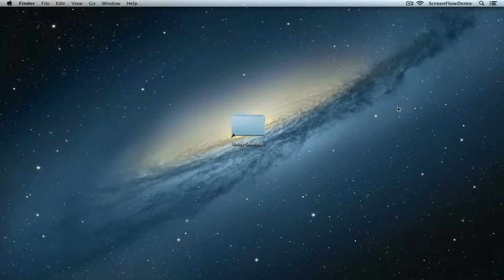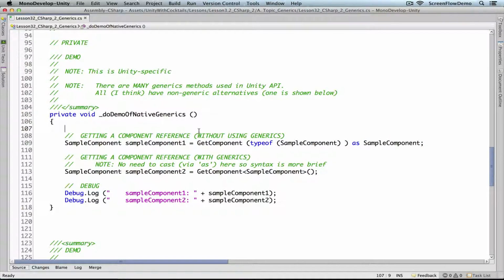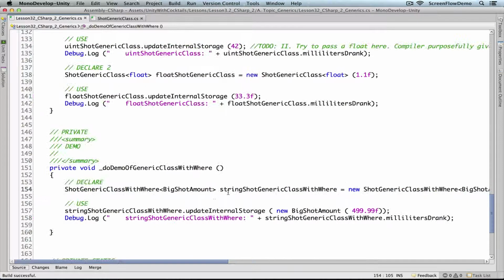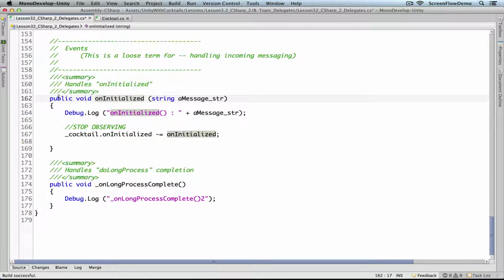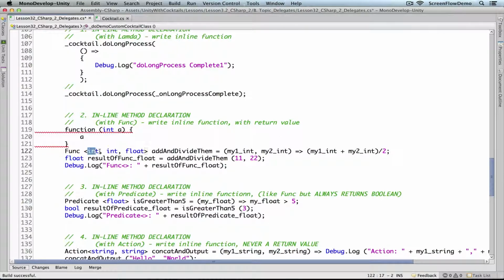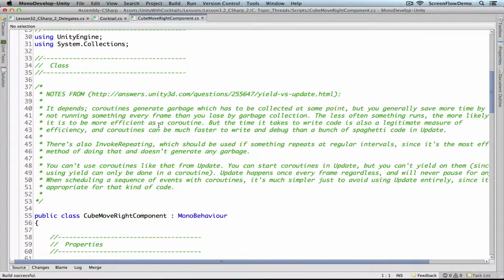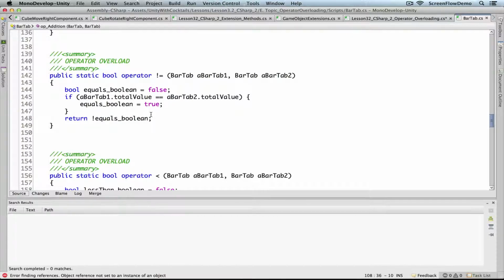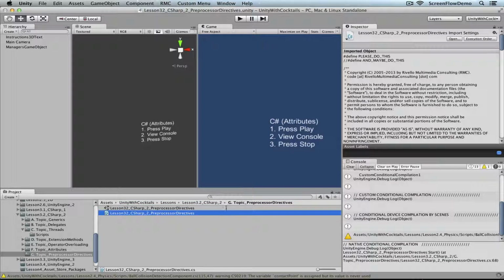Unity 3.2: C# Advanced - Part II